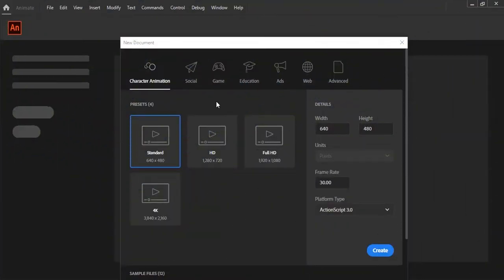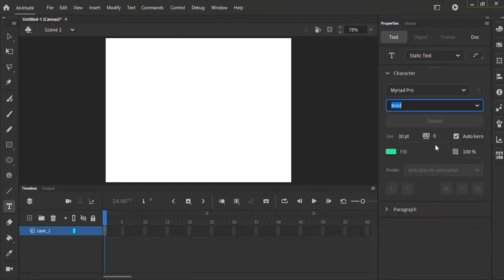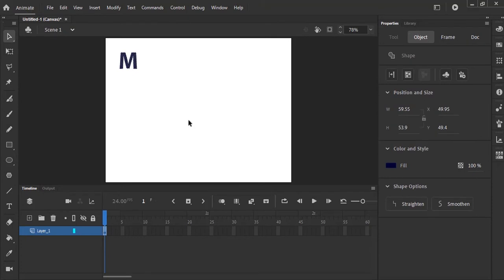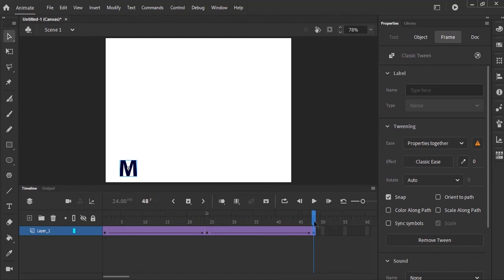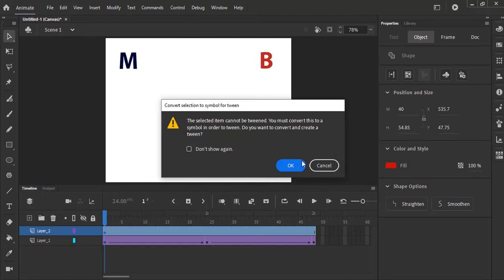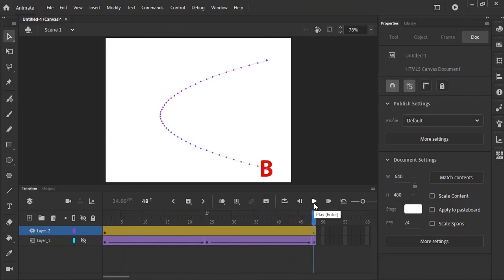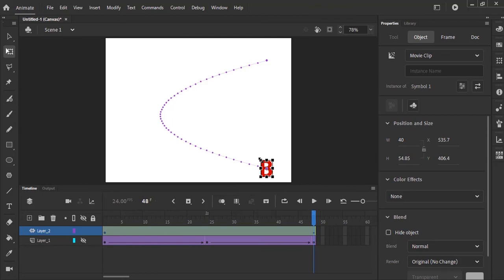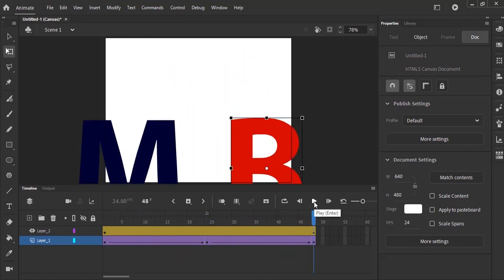BASIC TEXT ANIMATION SKILLS YOU NEED TO KNOW IN ADOBE ANIMATE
In this tutorial I am going to teach some basic text animation skills you need to know including the difference between a motion tween and a classic tween.